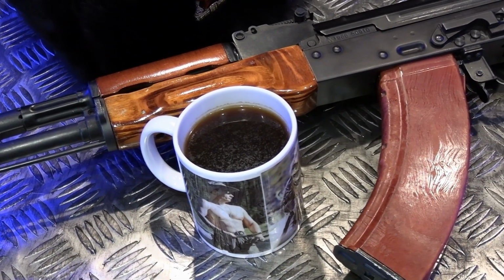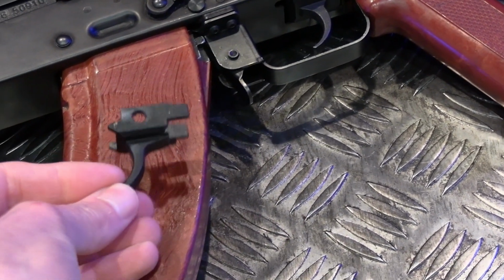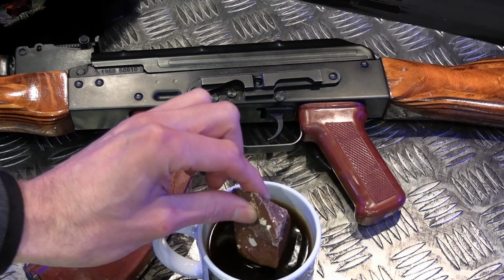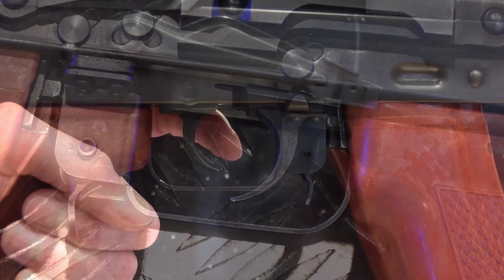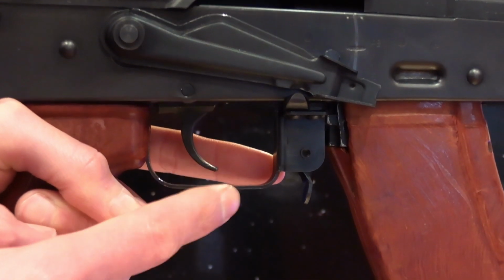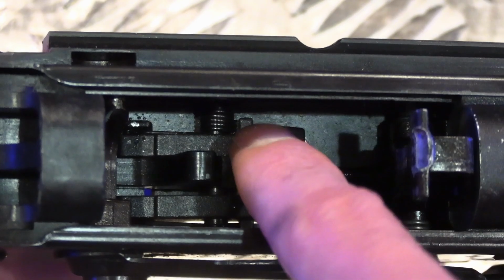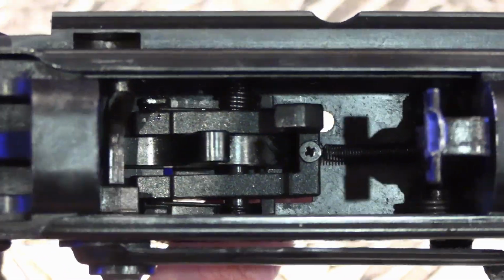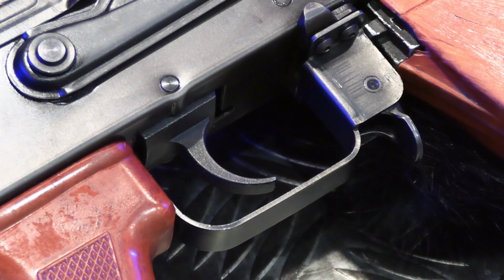Airsoft: W&S Steel Trigger for GHK AK GBB Series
W&S Single Hook AK trigger for the GHK AK Series.